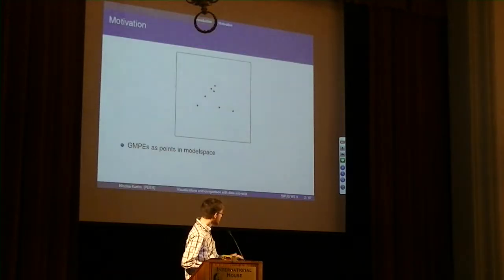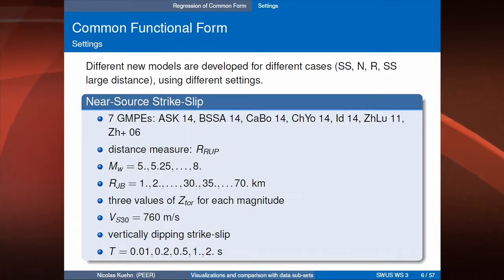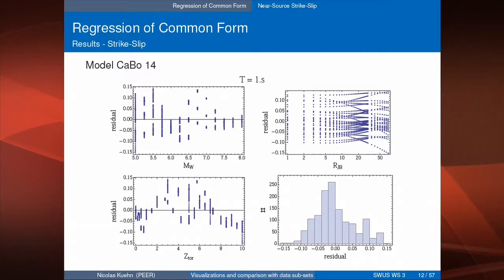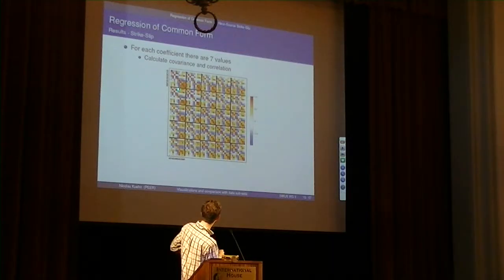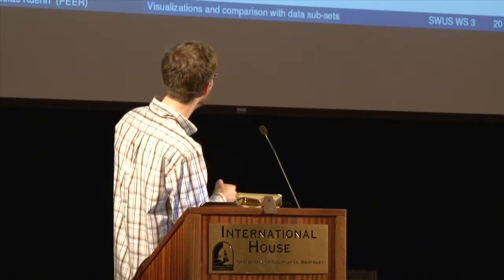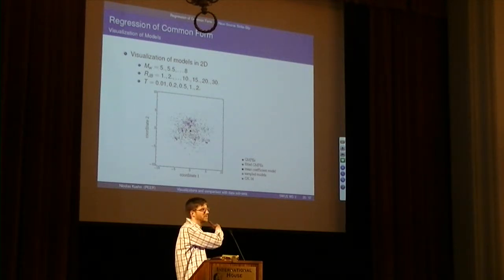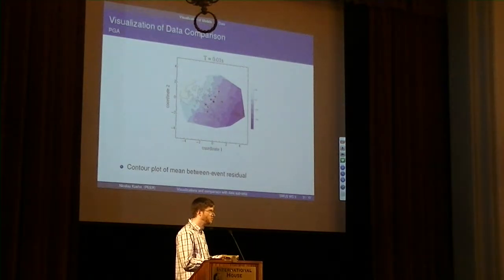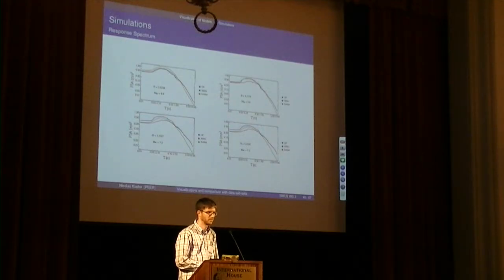WS3_SWUS_Day1_S5_Kuehn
WS#3 -- Day1: Visualizations and comparison with data sub-sets.

Nicolas Kuehn